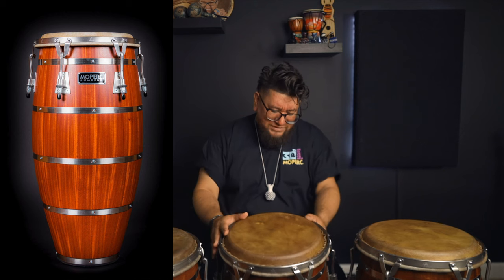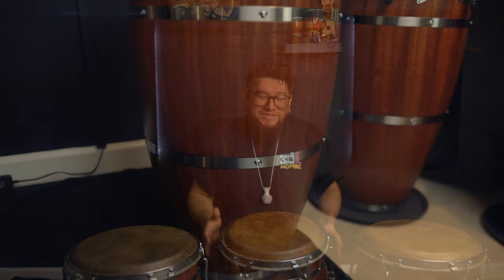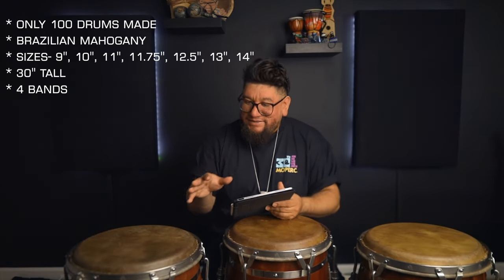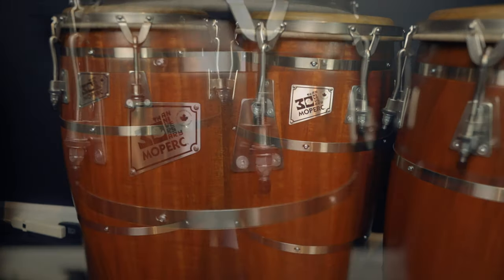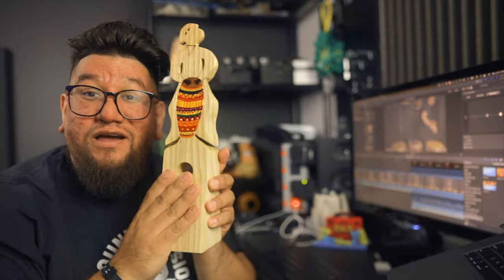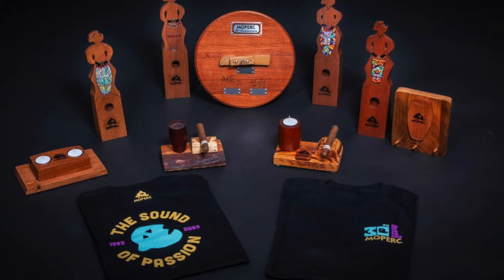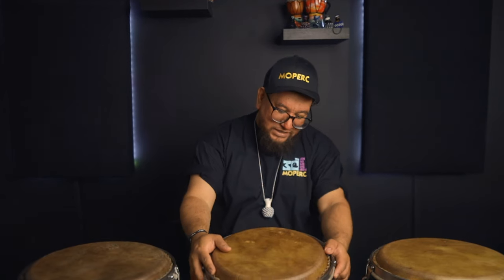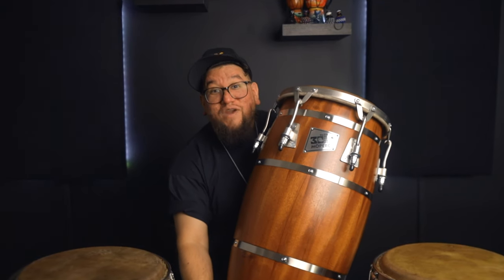How Do the Moperc 30th Anniversary Congas Sound???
WOOOO THESE DRUMS SOUND AWESOME!!!